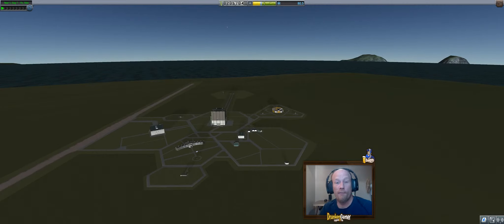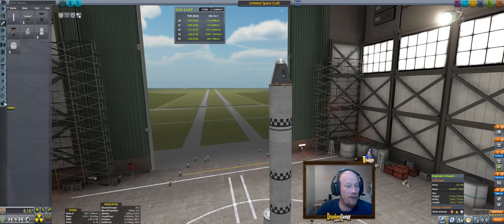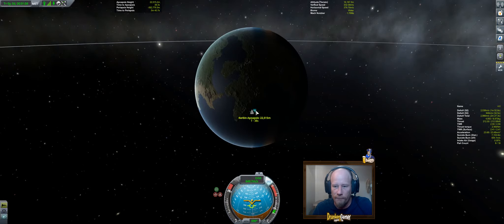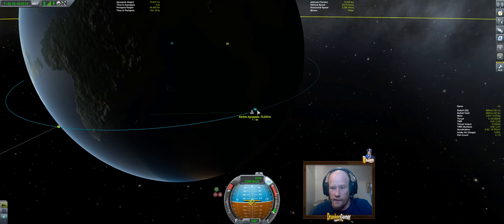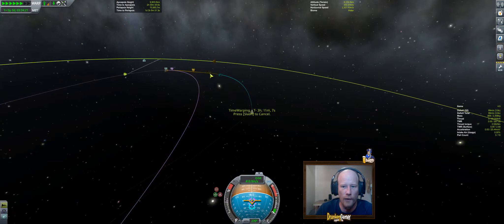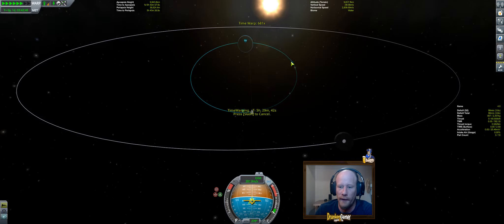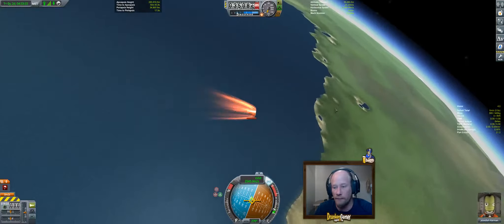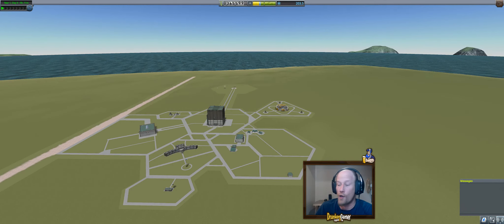First Mun Flyby Video #3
In this video we get some science, and build a ship that is capable of flying from Kerbin on a flyby of the Mun.